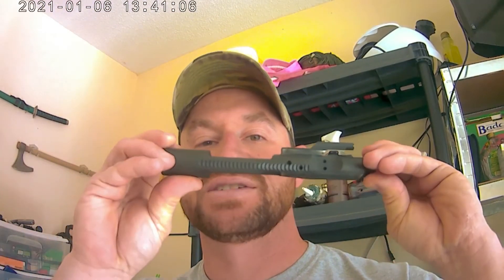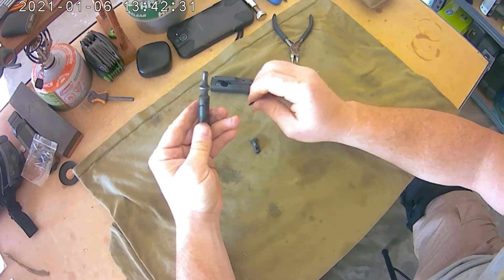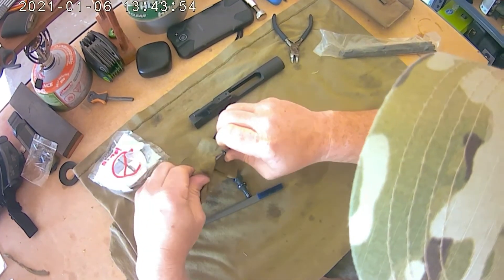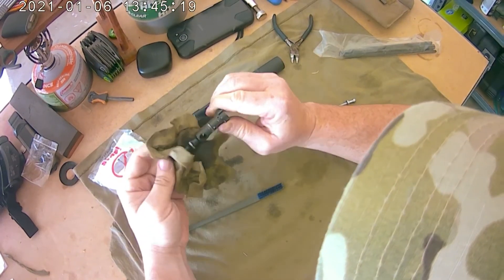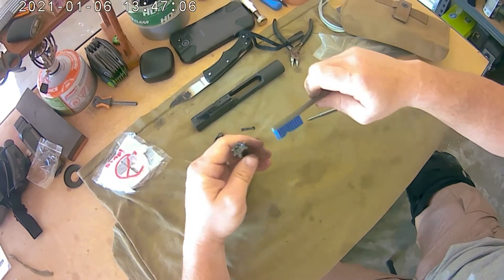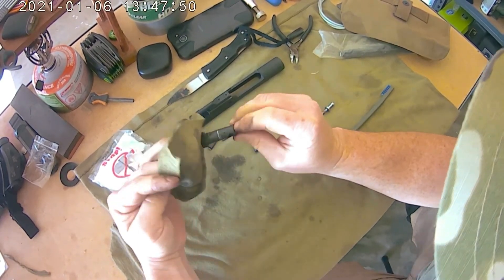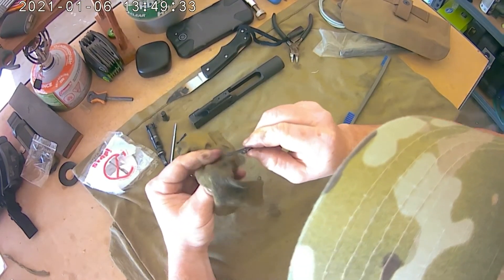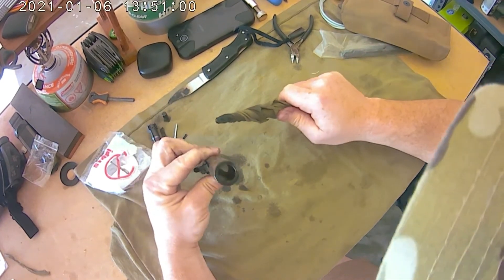Cleaning your BCG(bolt carrier group)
This is a short way I clean my BCG.